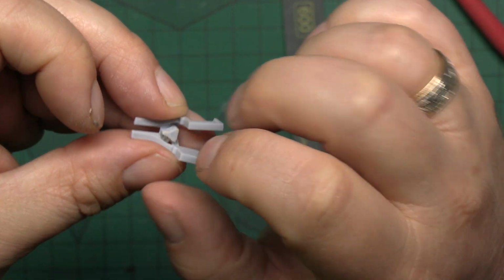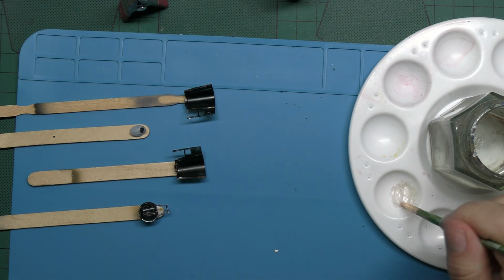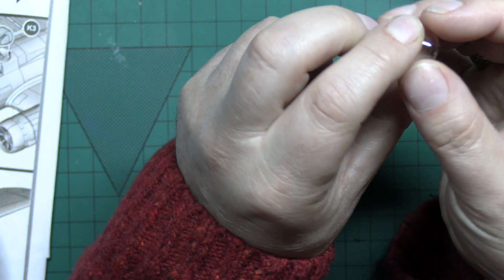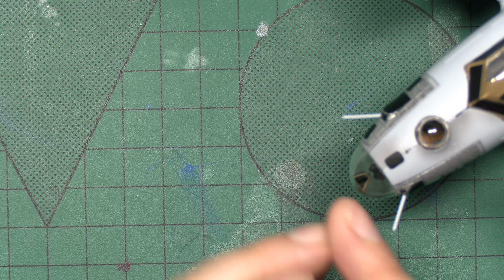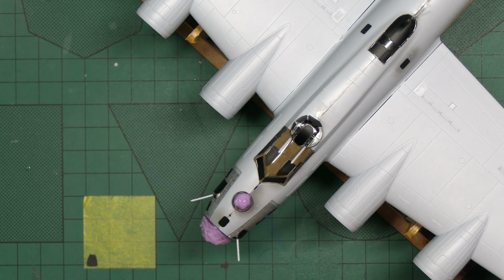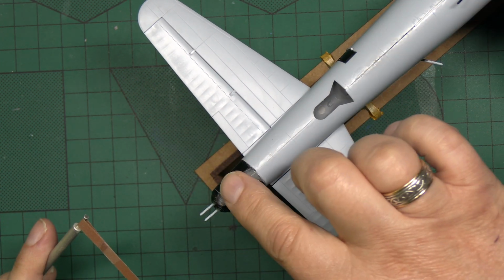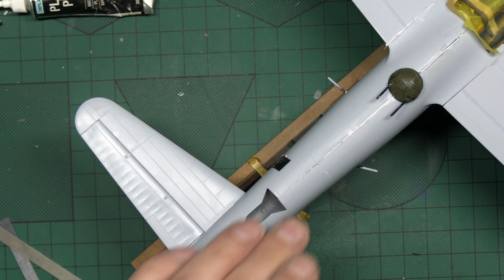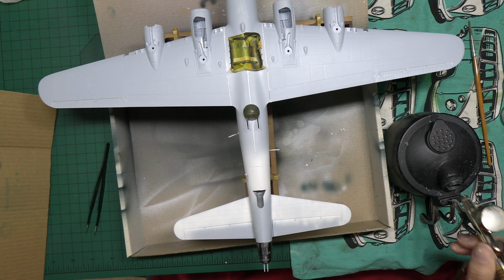Building the Airfix 1/72 B17-G Part 7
Filling, sanding, scraping, shaping the model ready for paint.

You can support future videos here I don't do membership:-